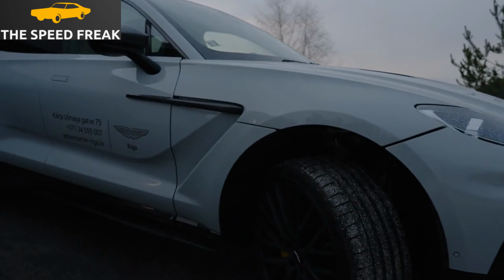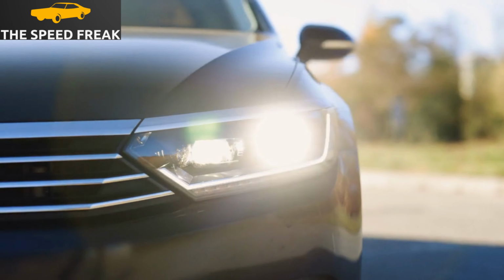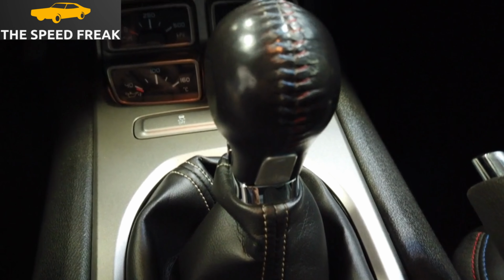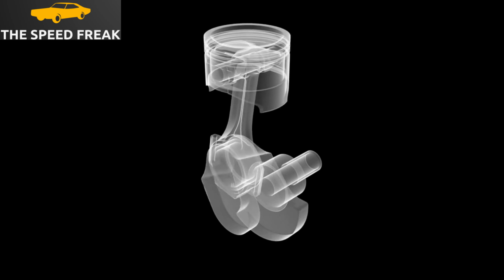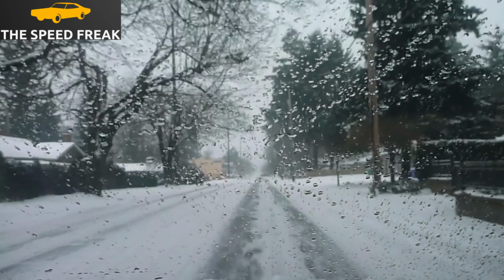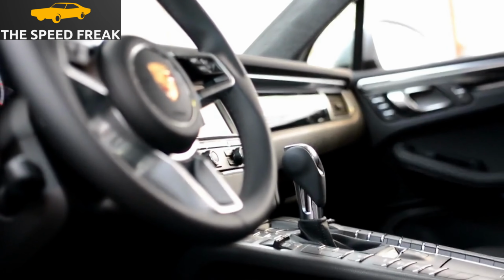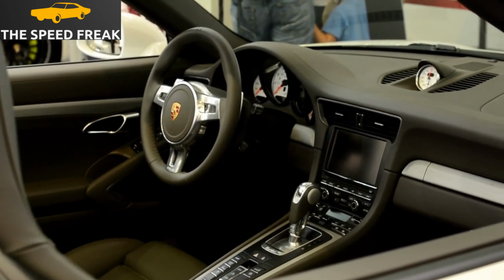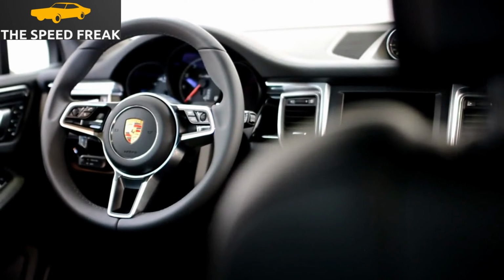The Porsche Cayenne: Luxury SUV Reality Check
Unleash the Power: In this video, we present a comprehensive review of the Porsche Cayenne, the ultimate luxury SUV that embodies power and sophistication. Join us as we delve into the elegant design, exhilarating performance, and luxurious features of the Porsche Cayenne. From its sleek exterior and opulent interior to its dynamic handling and advanced technology, the Cayenne stands as a testament to Porsche's commitment to delivering an exceptional driving experience. Whether you're an SUV enthusiast or simply seeking a luxury SUV that offers the perfect blend of performance and style, this review will take you on an extraordinary journey into the world of the Porsche Cayenne.